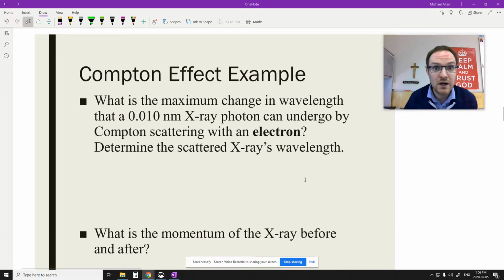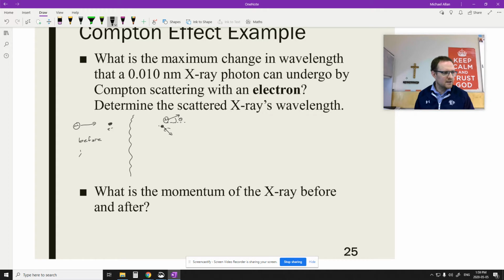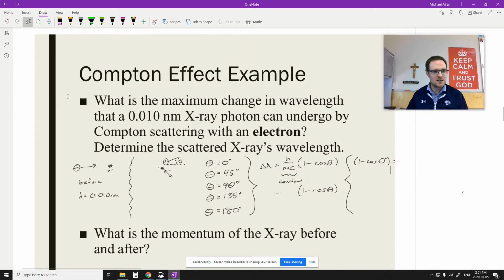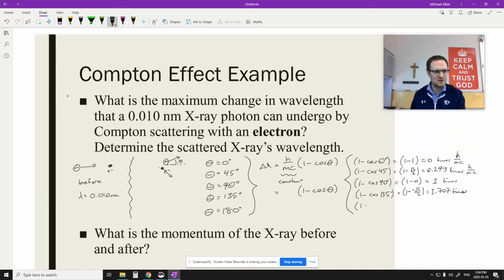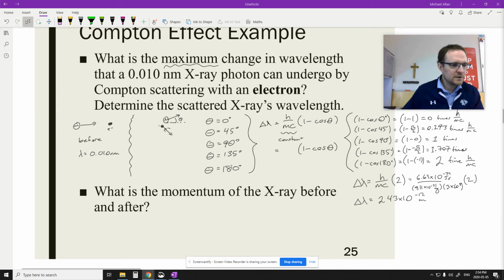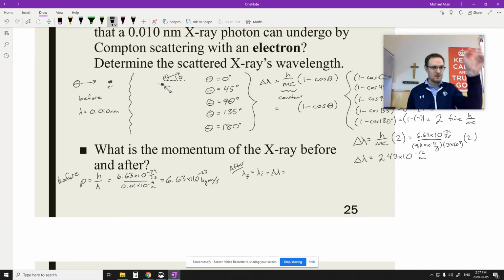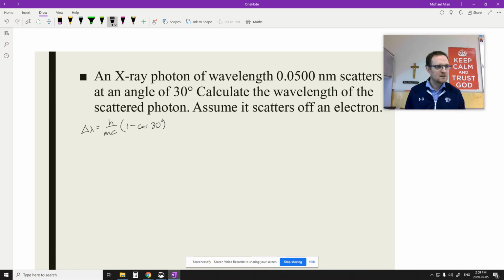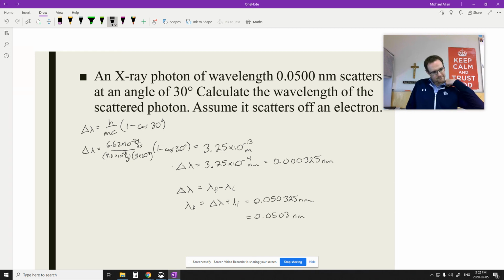Physics 30 5 4 Compton Effect Part 2